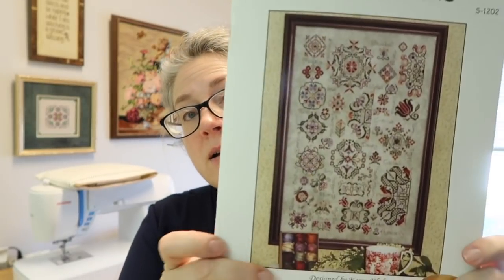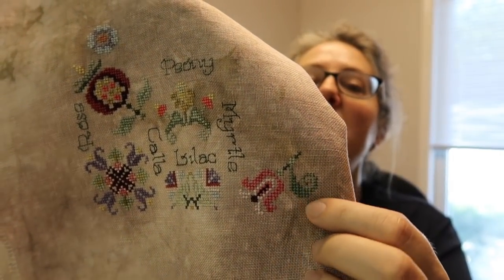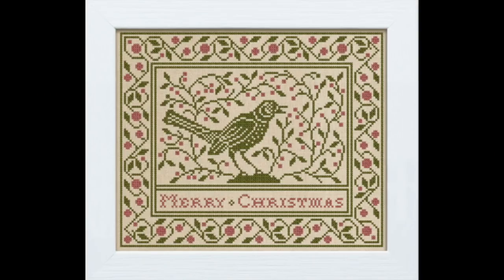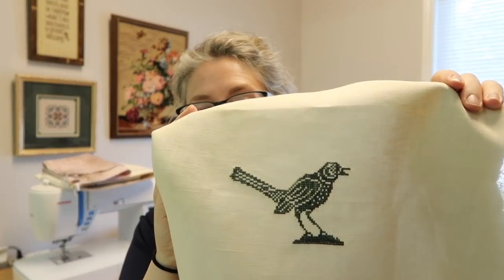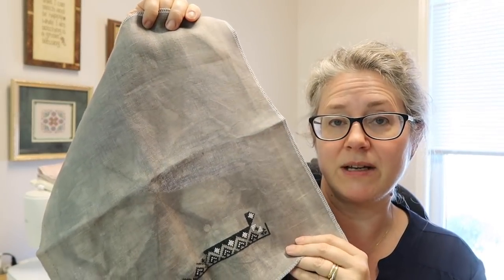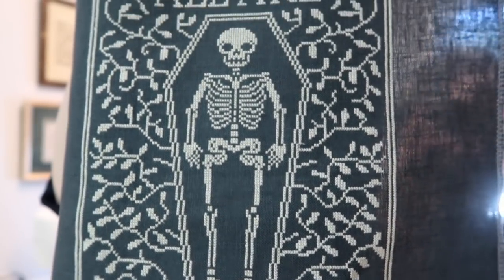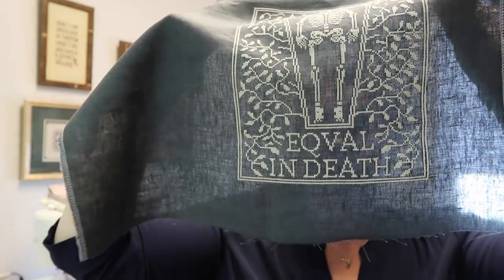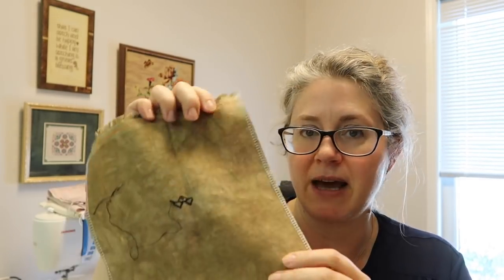Off the Grid Needlearts - Hallowe'en Goodies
Thank you for joining me for some stitching/crafty cheer.

What’s on the wall behind me?
That I May Stitch and be happy (not 💯 on the title) by Erika Michaels
Jasmine Mix - Just NaN
Floral Vase tapestry - purchased and saved from the thrift store by my friend Dawn in Sarnia, Ontario

Red Berries by Modern Folk Embroidery - I am using a 32 count Platinum Zweigart with Leo&Roxy floss - chart and floss here:

Ruskin's Penguins by Modern Folk Embroidery - I am using a 28 count linen from XjuDesigns in the Old Linen colourway. You can find Jucas' fabric here:

2021 Evertote Hallowe'en Kit - chart is by Bart Dunn of Park Hopper Bart Designs. You can find him on YouTube here

Check out CheekyMare on YouTube and maybe join us with a Rosewood Manor Spring Quakers Leo&Roxy conversion that we're working on!
Here is Libby's conversion chart:
Valdani/Leo&Roxy
P1 /Raspberry Puree
P6 /Coho
P8 /Bebe
JP9 /Light Sage
O78 /Vixen
P10 /Misty Lavender
H204 /Flamingo
H205 /Caramel
H209 /Dark Sage
O120 /Steel
O514 /Haystack
O575 /Sage